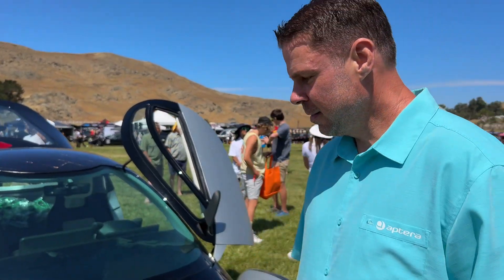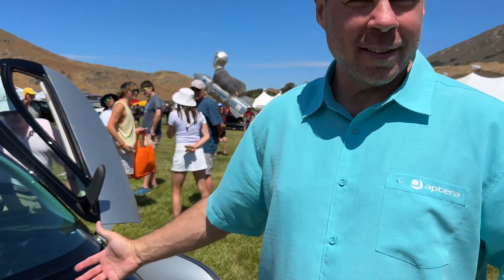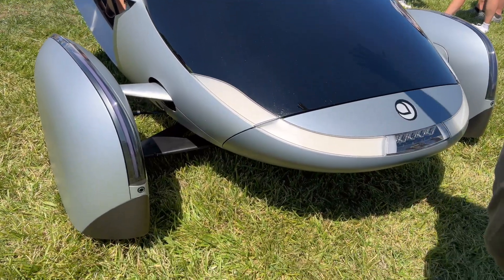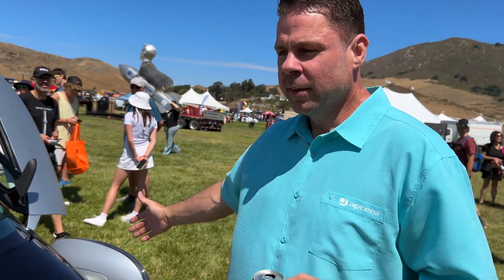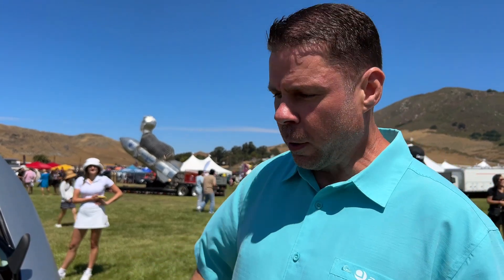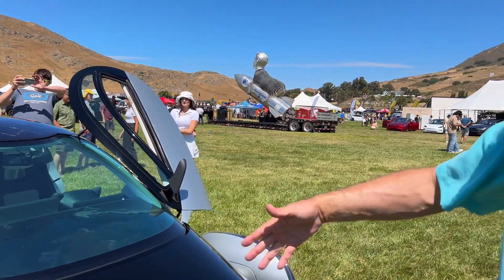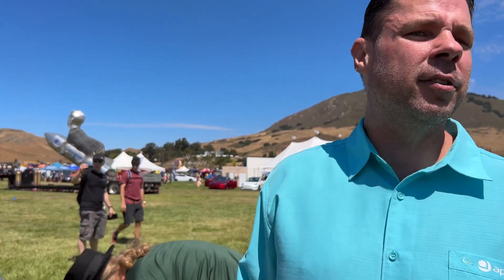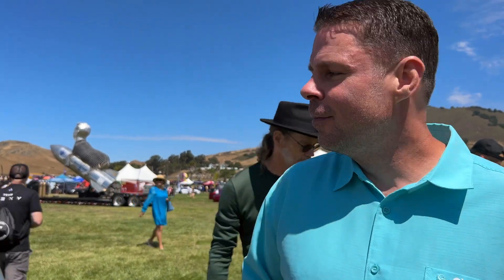Aptera EV with 1000 Mile Range, Solar Charging, AND Tesla Supercharging!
We chat with Aptera Co-CEO Chris Anthony about this unique electric vehicle at the Tesla Takeover. This EV drives up to 1000 miles on a single charge, charges up to 40 miles per day with solar on it's roof, and was the first to adopt Tesla Supercharging or the NACS!

If you are planning on buying a Tesla consider using our link / code, we’d certainly appreciate it.

TSportLine
$50 Off

Topics We Cover:
Tesla
Tesla News
TSLA
Tesla Cybertruck
Cybertruck
Model 3
Model Y
Performance
Supercharging
Superchargers
V2 Supercharger
V3 Supercharger
Urban Supercharger
Software Updates
Tips
Trips
Road Trips
Elon Musk
How to
Tricks
Chademo
CCS
Adapters
J1772
EV Charging
FSD
Full Self Drive
Sentry Mode
Sentry Mode Live Cam
Wall Connector
Mobile Connector
Nema 14-50
Tesla Updates
Tesla Rumors
Tesla Leaks
New Tesla
Model 3
Model Y
Model S
Model X
Tesla Details
Model Y
2022 Model Y
2023 Model Y
2023 Tesla Model Y
2023 Tesla Model Y Review
2022 Tesla Model Y
2022 Tesla Model Y
2022 Model Y